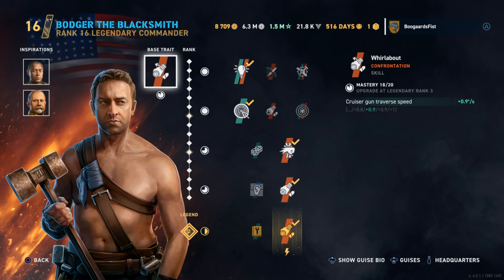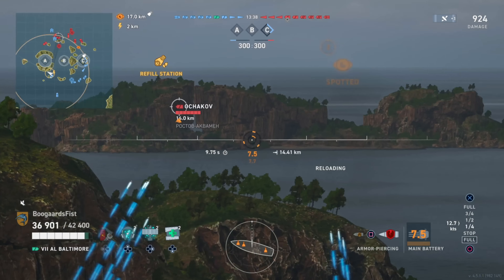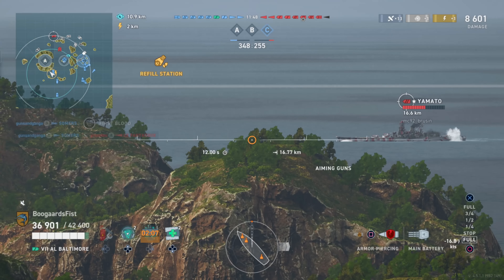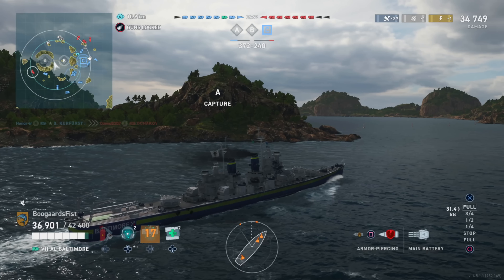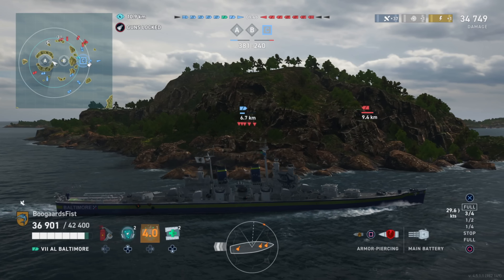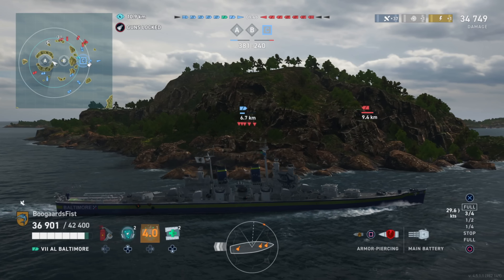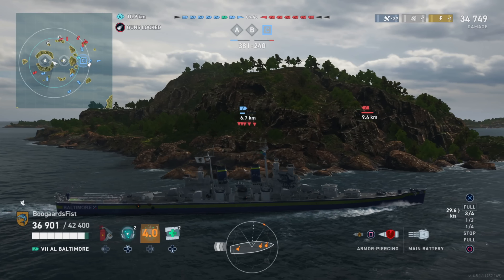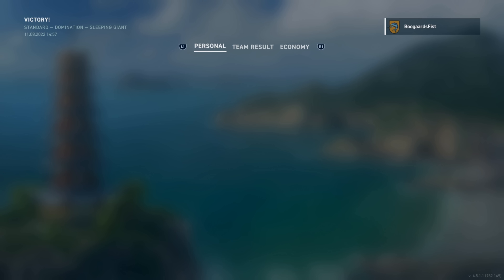Waiting for the Right Moment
Gameplay review and commander build guide for the US American cruiser Baltimore in World of Warships Legends console (WoWs Legends) available on PlayStation, XBox, iOS and Android mobile.